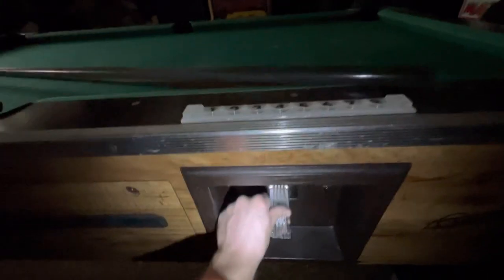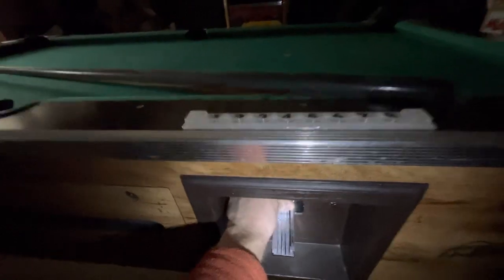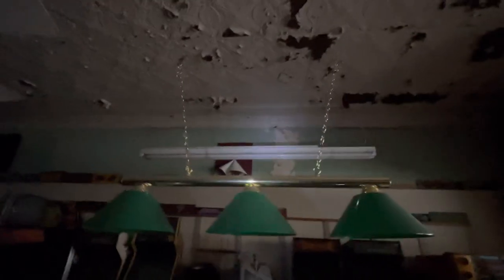Arcadia Auctions #3: (working) Nice Dynamo 7 foot coin operated Pool table